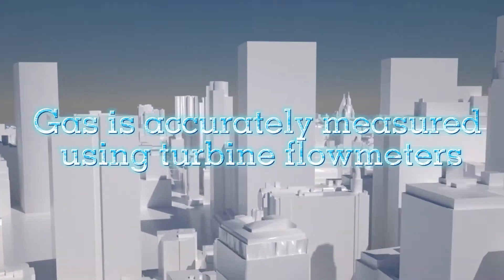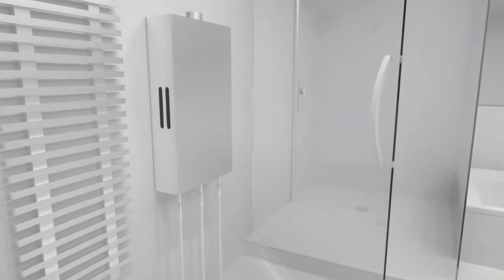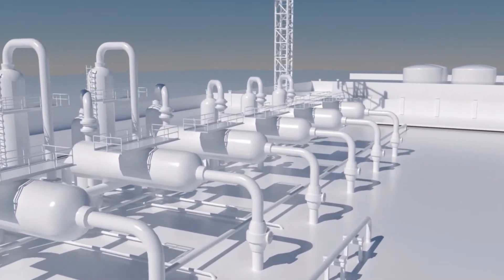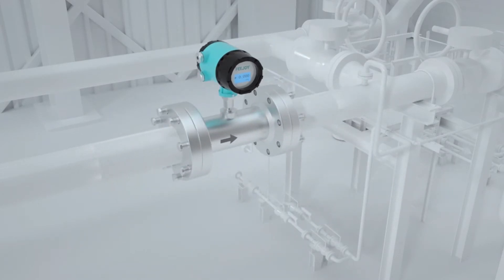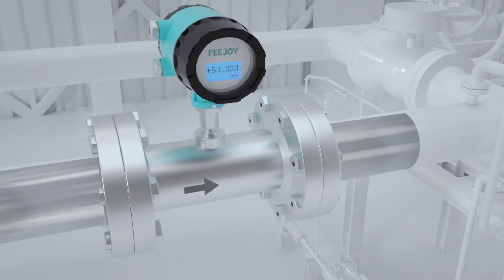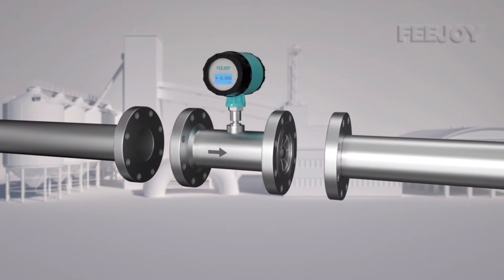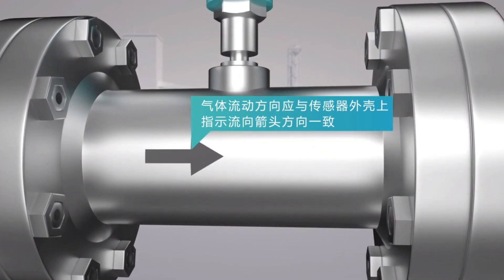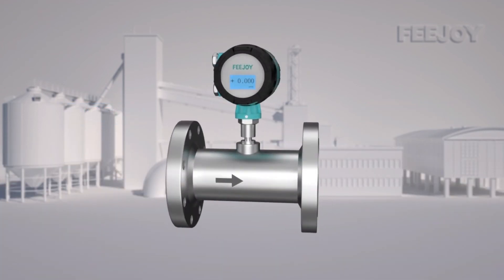Gas measuring using turbine flow meter - Feejoy Technology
Gas is accurately measured using turbine flowmet - FEEJOY
Product highlights: 1. Good reliability
2. Accurate measurement
Purpose: to ensure the accuracy and reliability of the natural gas metering system
With the improvement of people's living standards and the enhancement of environmental awareness, natural gas, as an efficient and clean fuel and high-quality chemical raw material, is increasingly used in enterprise production and residents' lives. Then how to ensure the accuracy and reliability of the natural gas metering system has become the key concern of each user. In the end, how to achieve accurate measurement of natural gas commonly used in daily life? I'll find out in the next video. For the accurate measurement of natural gas flow, the gas turbine flow meter is indispensable. When working, it is generally connected to the pipeline through a flange.

Feejoy Turbine Flow Meter is a new type of intelligent measuring instrument integrating turbine flow sensors and display integration calculation. The turbine type flow meter adopts advanced ultra-low power single-chip microcomputer technology with anti-lightning and low-cost features. As a turbine flow meter manufacturer, we supply a liquid turbine flow meter to measure the volume mass of a gas or liquid to improve the precision, accuracy, and resolution of fluid.

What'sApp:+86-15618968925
‣‣The working principle and advantages of Magnetostrictive Level